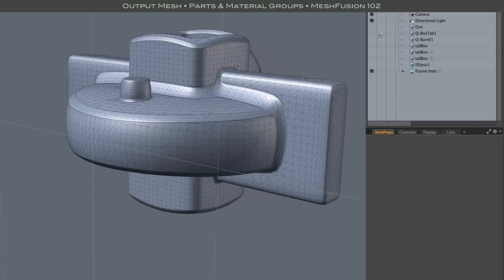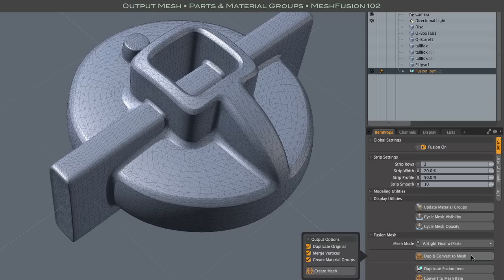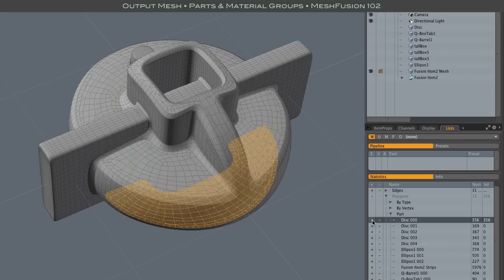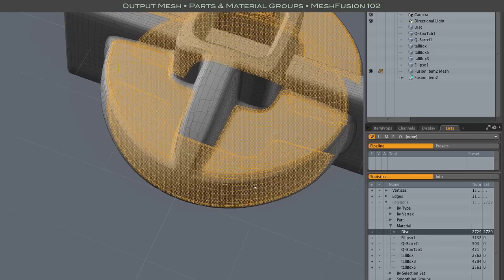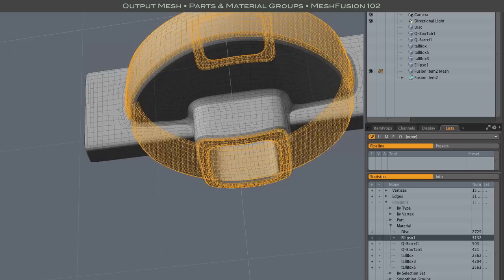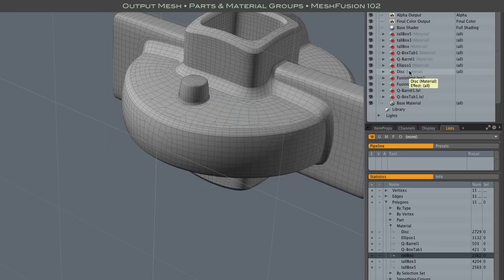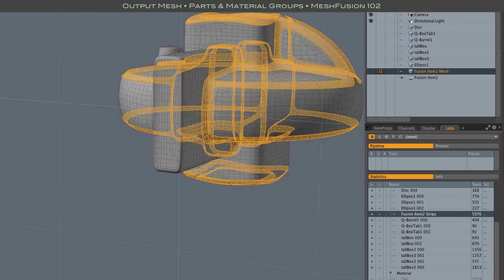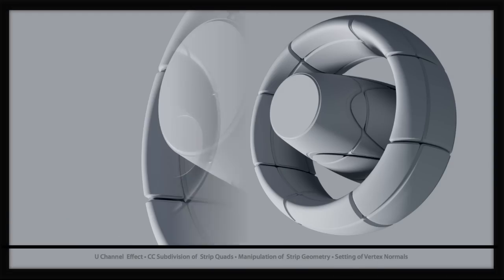MeshFusion Parts & Materials Output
New Final Airtight Mesh Output Options

MeshFusion, MODO, 3D Modeling, Boolean Modeling, Nurbs, Braid Art Labs